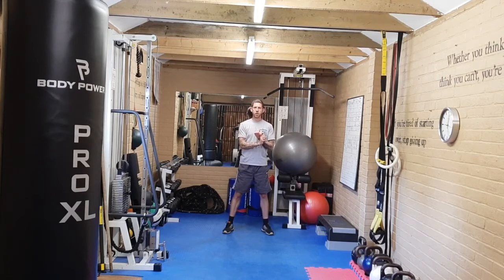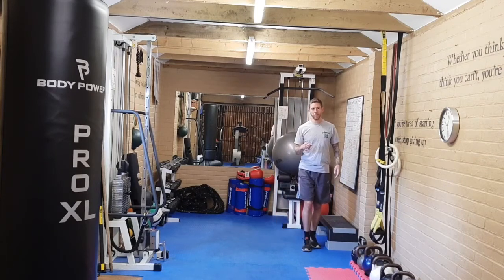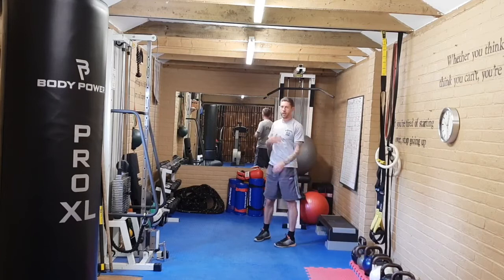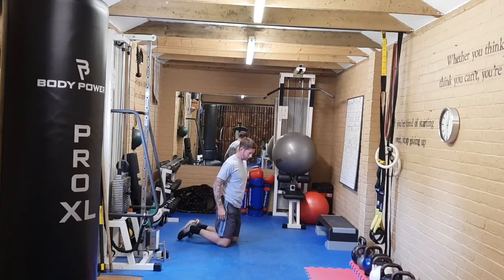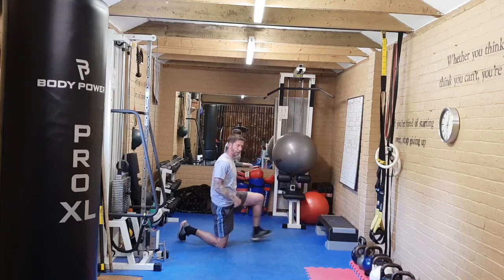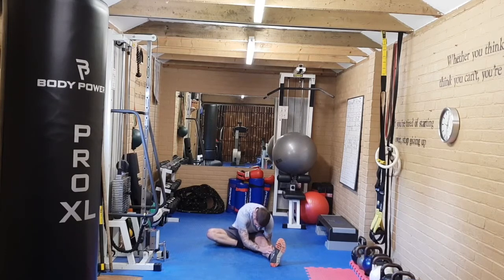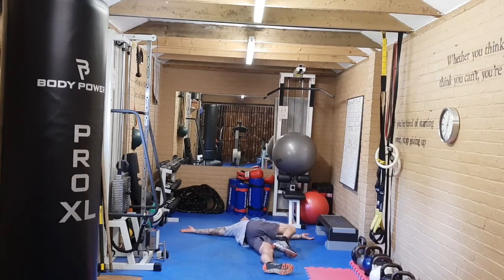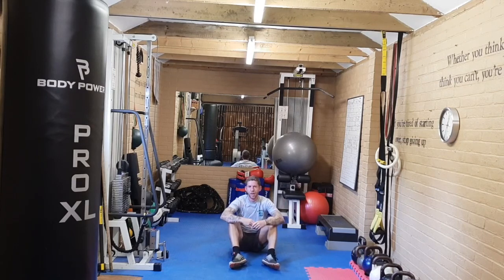21 Day Blitz Post Workout Stretches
Stretches to improve performance, flexibility and posture